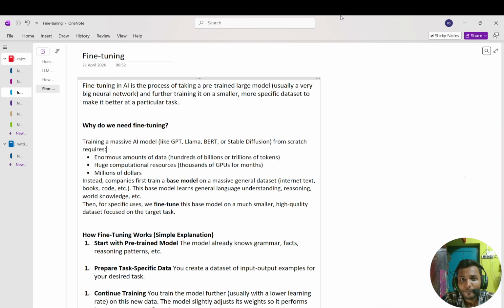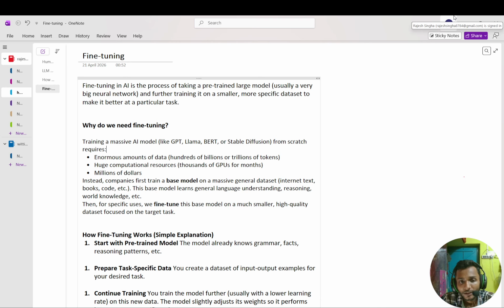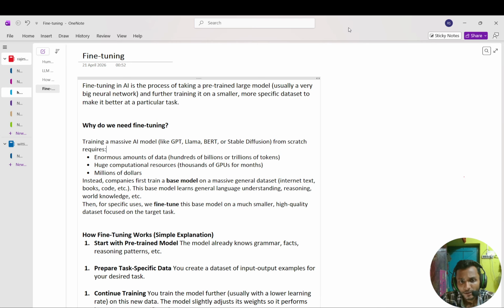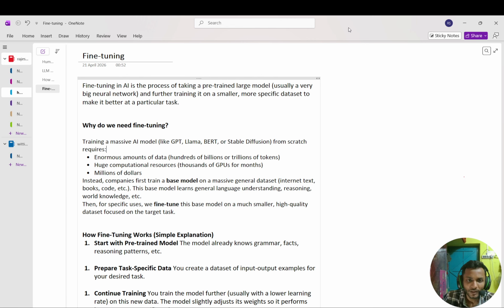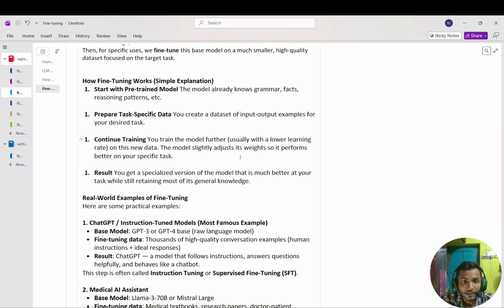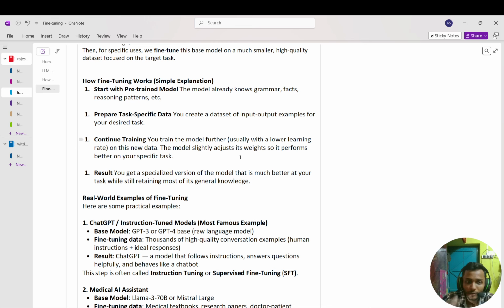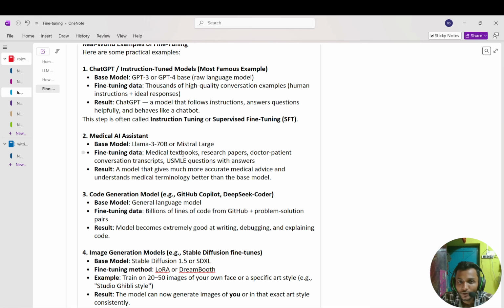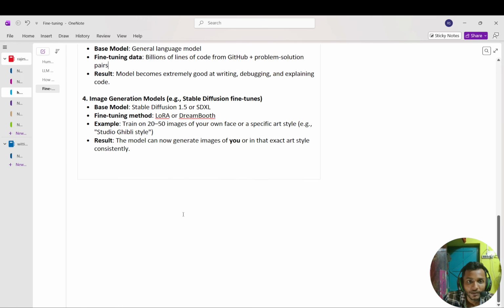Why Some AI Models Are Better Than Others | Fine-Tuning in AI Explained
Want to know how AI models become smarter, more accurate, and tailored to specific tasks?
In this video, we break down Fine-Tuning in AI in the simplest way possible.

You’ll learn how pre-trained models can be transformed into powerful, task-specific tools using fine-tuning — the same technique used behind modern AI systems like chatbots, recommendation engines, and intelligent assistants.

Whether you're a beginner in AI, a data science student, or someone with basic Python knowledge, this video will help you understand the concept clearly with real-life examples, simple analogies, and step-by-step explanations.